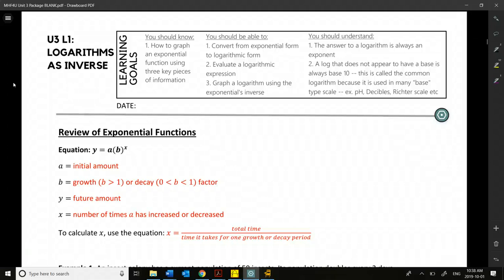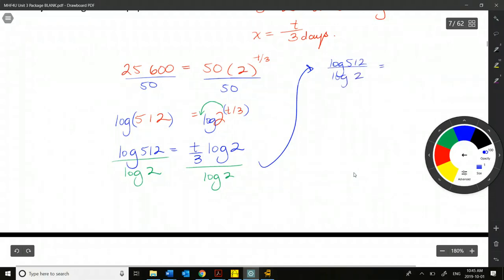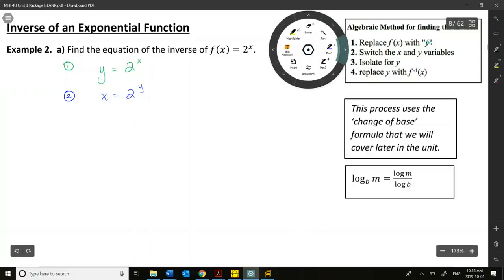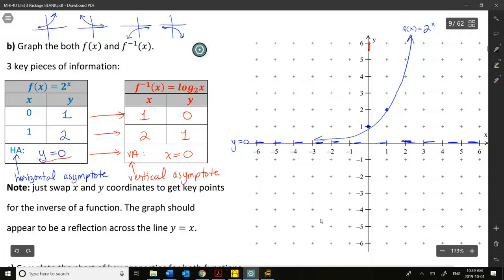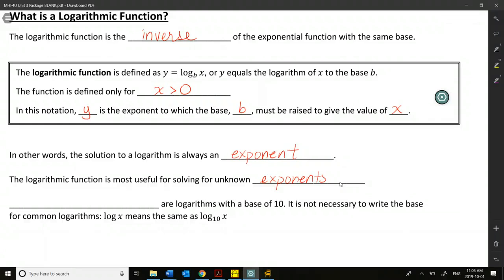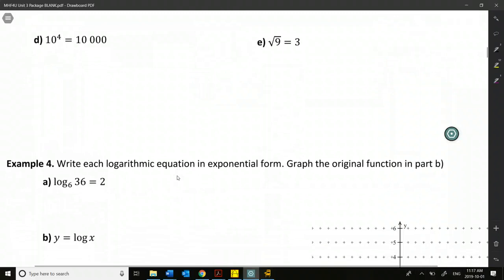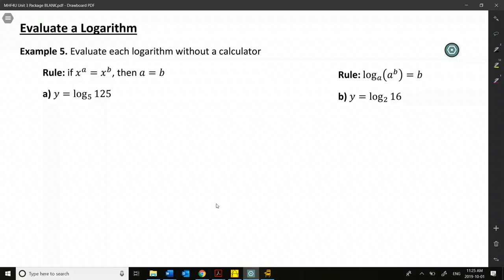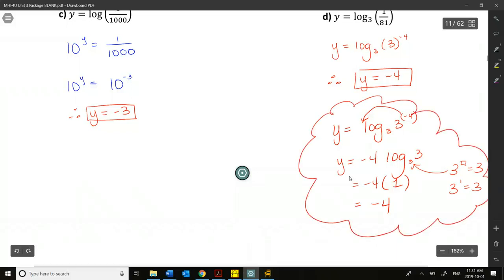Intro to Logarithms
In this lesson we learn about the connection between exponentials and logarithms.  We learn how to switch between exponential and logarithmic form and we learn how to evaluate logarithms by creating common bases.